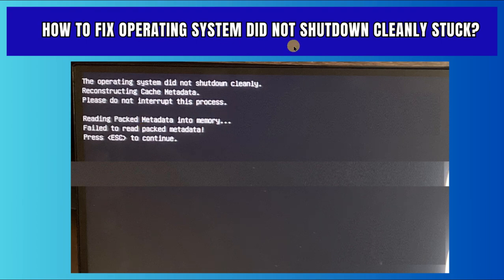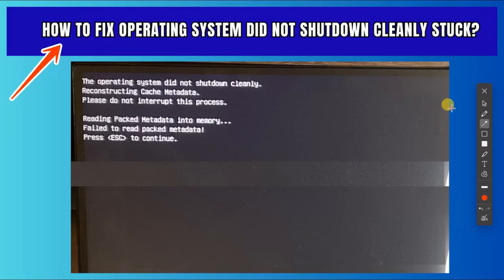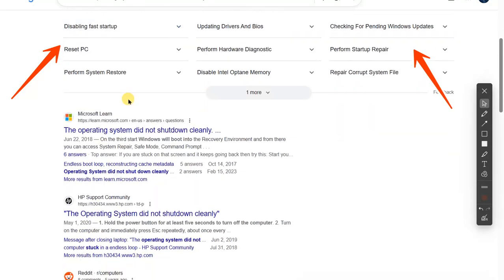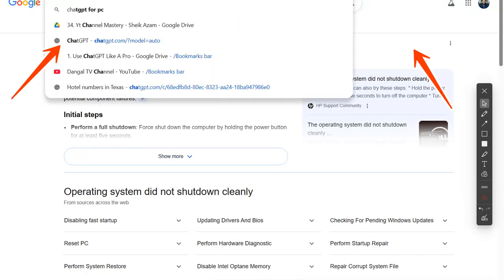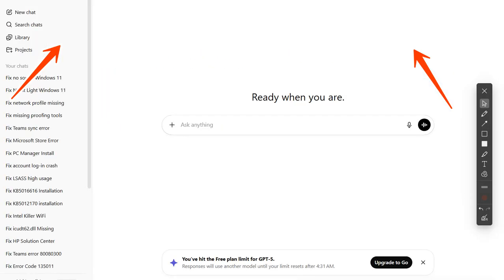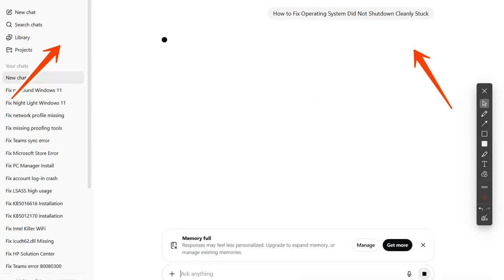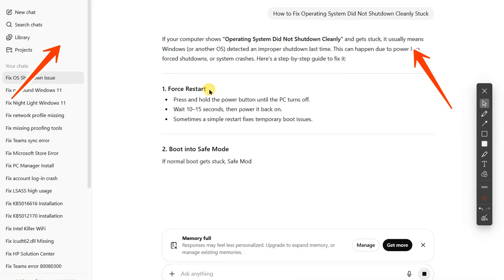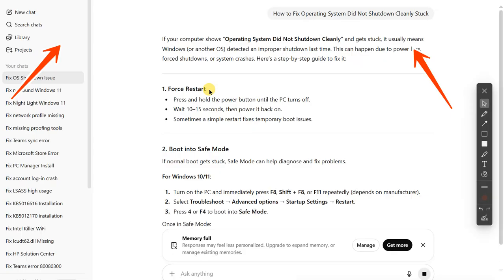How to Fix Operating System Did Not Shutdown Cleanly Stuck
How to Fix “Operating System Did Not Shutdown Cleanly” Stuck on Windows

Is your Windows PC stuck with the frustrating "Operating System Did Not Shutdown Cleanly" error, preventing a smooth startup? You're in the right place! This video dives deep into resolving those pesky shutdown and boot issues that leave your system hanging. We'll guide you through effective solutions to get your computer starting up reliably again, banishing those persistent warning messages for good.

Inside this fix, you'll discover how to address common Windows startup problems, tackle boot failures, and overcome the dreaded shutdown stuck issue. We'll explore practical troubleshooting techniques, including essential system file checks, repairing your boot records, and optimizing your power settings. Say goodbye to the "Operating System Did Not Shutdown Cleanly" message and hello to a stable, responsive Windows experience.

Key takeaways:
A clear path to resolving the "Operating System Did Not Shutdown Cleanly" error.
Steps to fix Windows shutdown errors and prevent future boot problems.
Solutions for when your Windows is stuck on startup or fails to boot.
How to address system shutdown warnings and get your PC starting smoothly.
Practical tips for restoring normal startup and system stability.